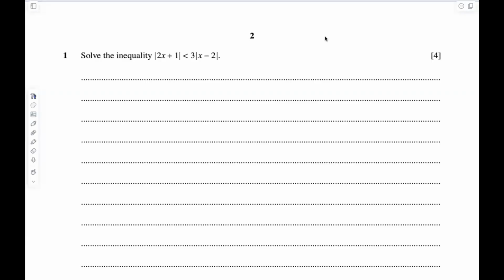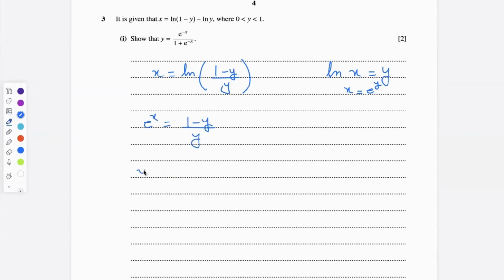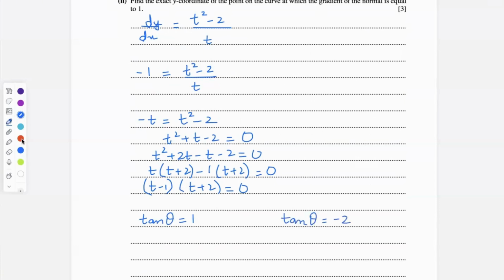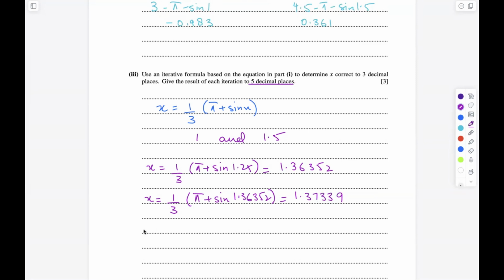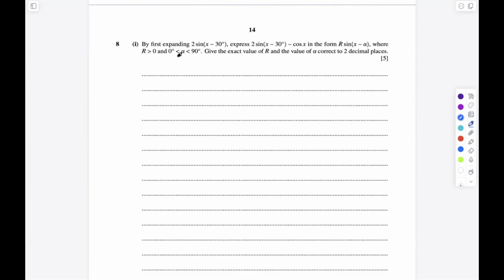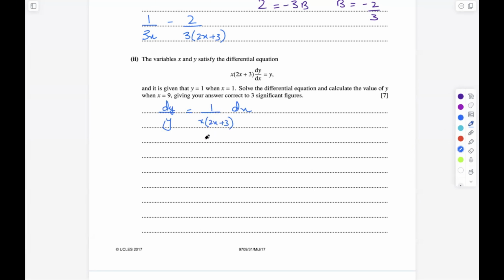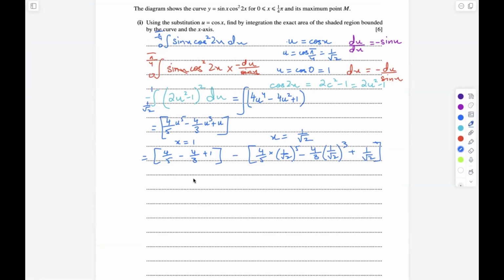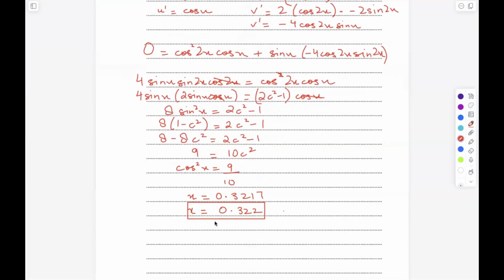A level Mathematics P31 May/June'17 | Complete Paper